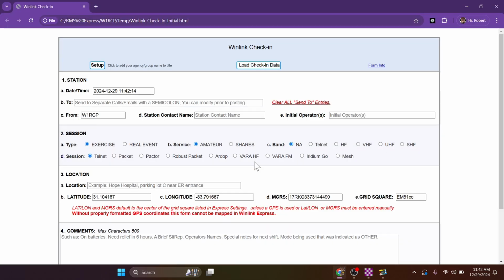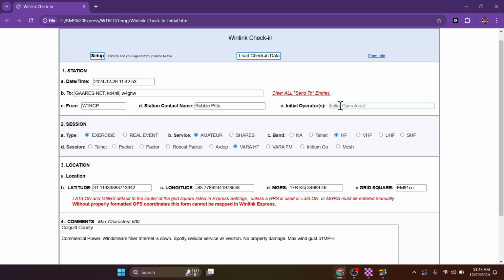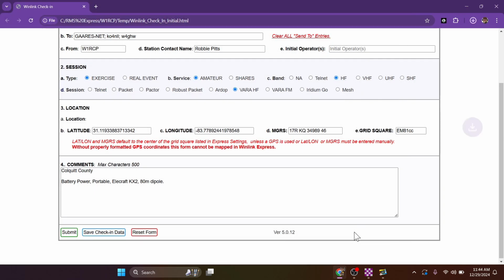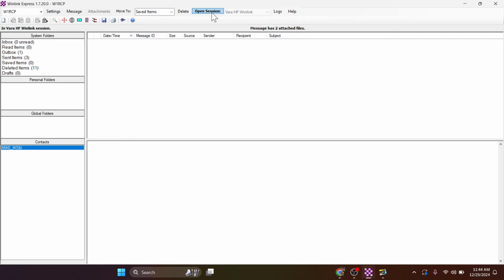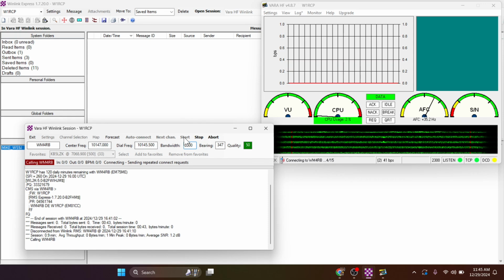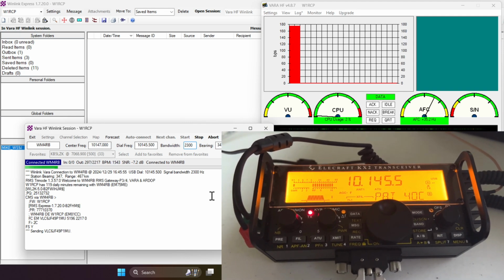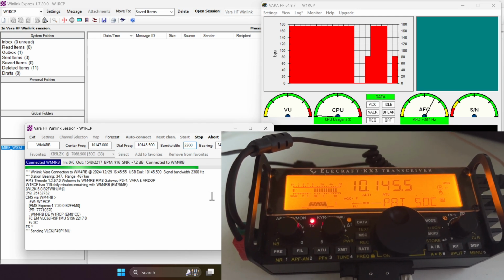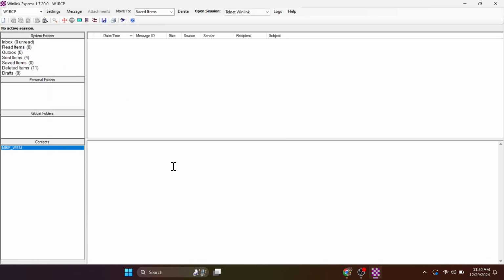Winlink Georgia ARES check-in Elecraft KX2 & digiRig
This is how we do our weekly Winlink ARES check-ins.

Top tier members receive 100% early access to all videos. All members get special videos occasionally that nobody else can see. Every level received a special thanks in my videos as well as a welcome letter with a channel sticker.
- Ham Gear and channel stickers

- Digirig Mobile - Digital Modes Interface for Amateur Radio
- Digirig USB Isolator ESD Protection Ground Loop Isolator, ADUM3160
- Digirig Cables for Elecraft KX transceivers (Separate Coiled Cables)
- Digirig Cables for Elecraft KX transceivers (Combined Short Cable)
- Digirig Xiegu G90 and X5105 Cables Mobile Digital Modes Interface
- Digirig Yaesu FT-8xx Cables Mobile Digital Modes Interface
- Digirig Cables for ICOM IC-706, IC-7000, IC-7100, IC-7200, IC-718, IC-9100, IC-970
- Digirig Mobile Cable for Yaesu MiniDin10 9600-baud Data and CAT
- Digirig Mobile Cables for Baofeng HTs

Bioenno batteries are extremely nice batteries. You will be happy with one or three.
- Bioenno 12v 3Ah LiFePO4 battery
- Bioenno charger
- Bioenno 12v 9Ah LiFePO4 battery

REDODO BATTERIES:

- 100Ah group 31
- 100Ah group 24 mini
- 100Ah smallest
- 100Ah group 31 with Bluetooth monitoring